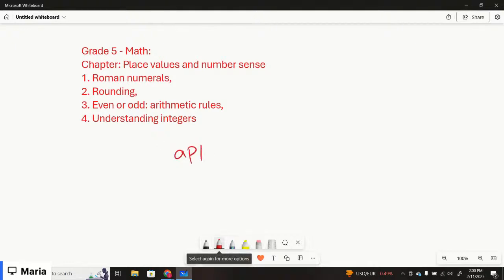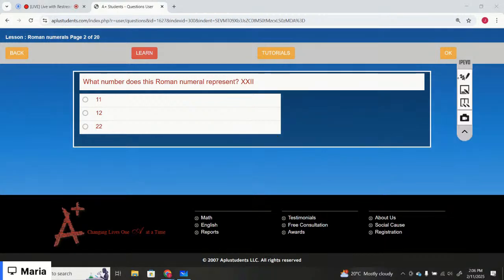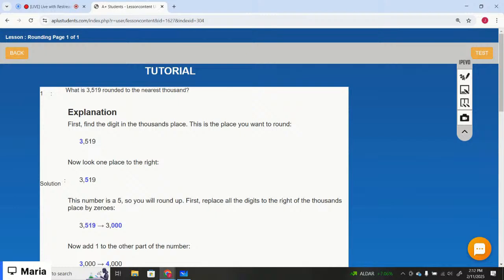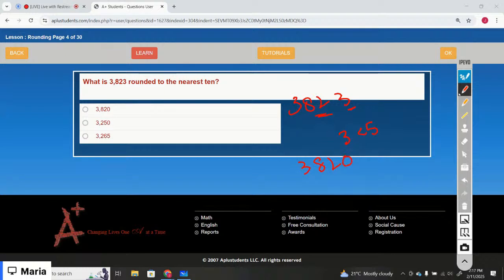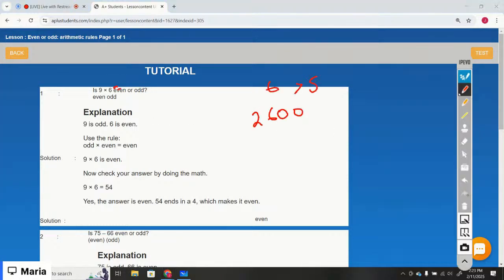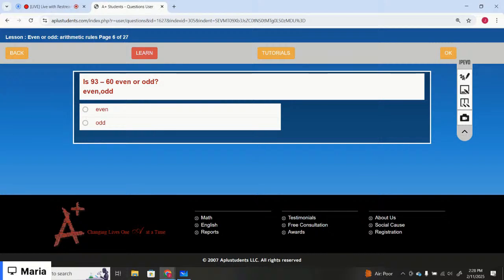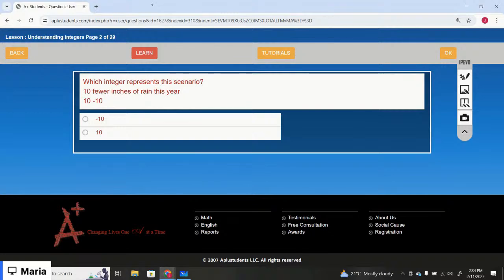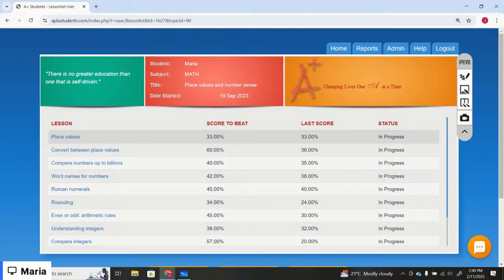Grade 5 - Math: Place values and number sense